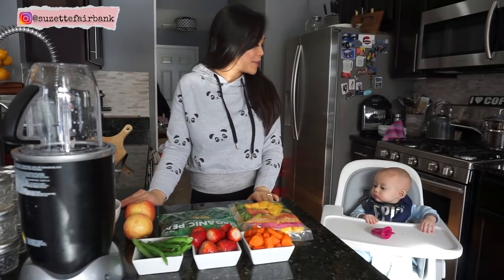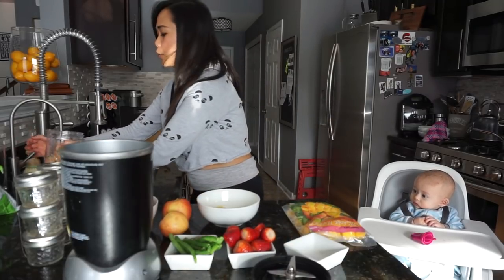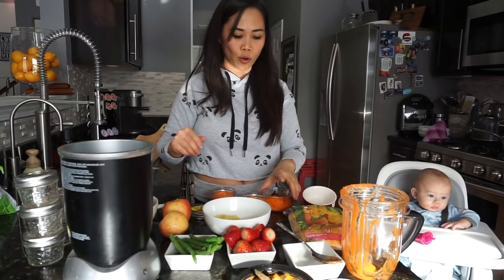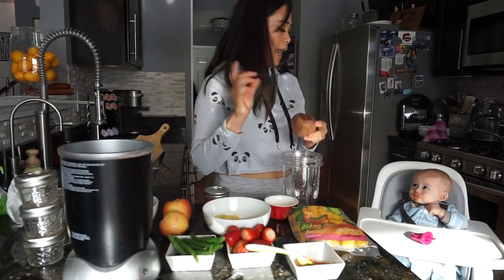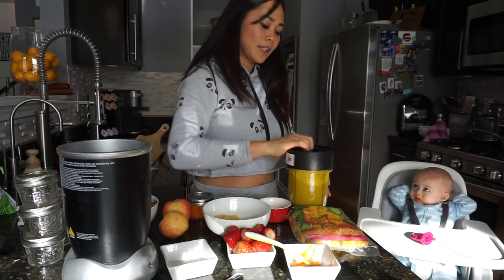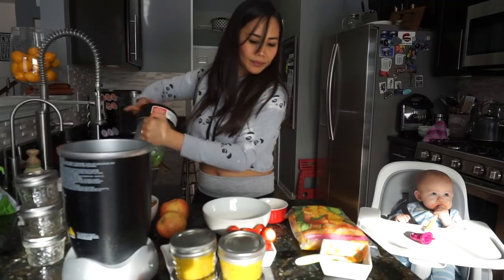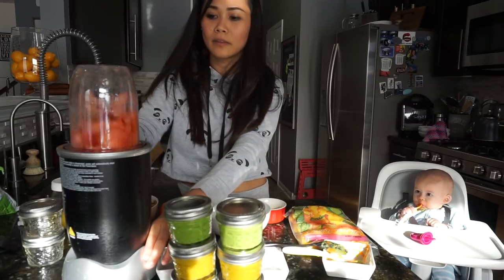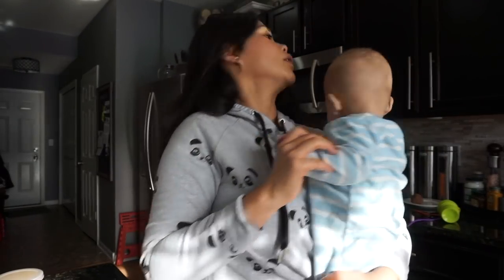How to make baby food at home (TAGALOG)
How to make baby food at home.. I hope you find this video helpful :)

Salamat po for supporting my channel... I appreciate it more than you'll ever know. mwahh!

Suzette